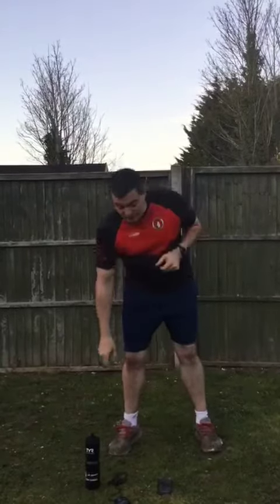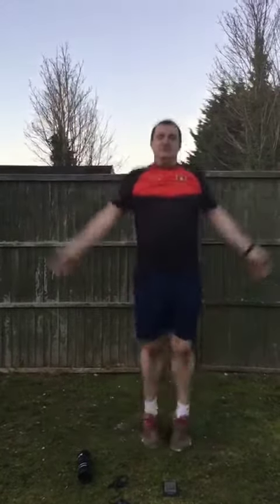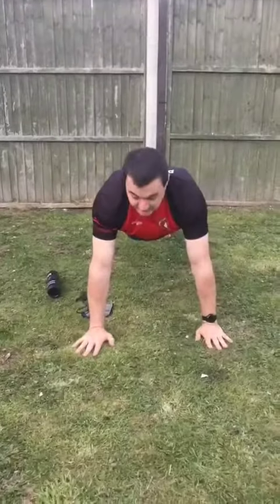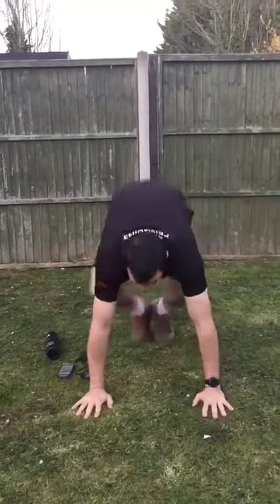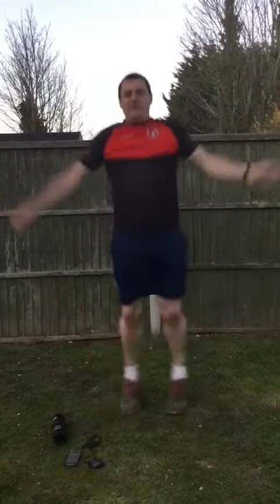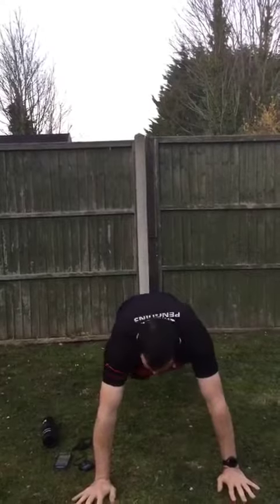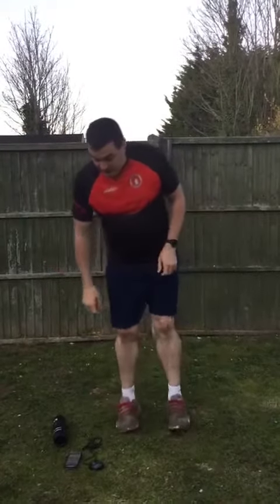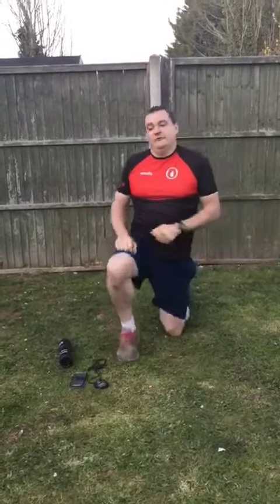F3 and F2 HIIT work out Tuesday 7-4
Tuesday HIIT session
15sec of each exercise
F2 x5 round F3 x3 rounds

Jumping jack (star jumps), push ups, basic burpees, jumping jacks, punches, basic burpees, jumping jacks, push ups, basic burpees

Hope you enjoy this guys sees you soon